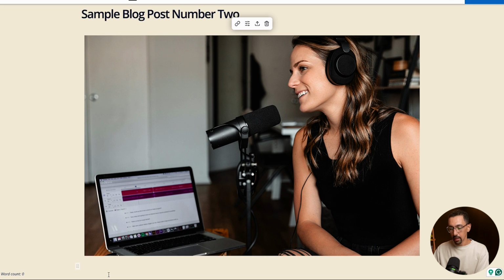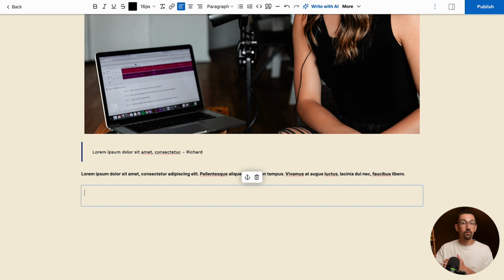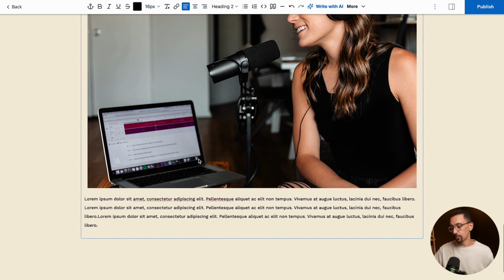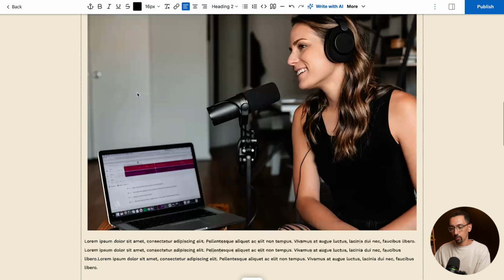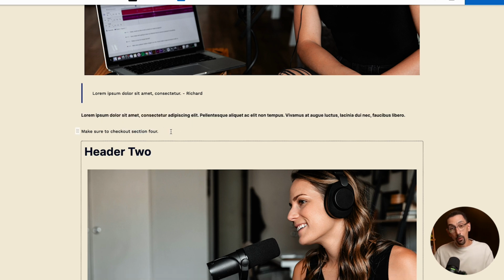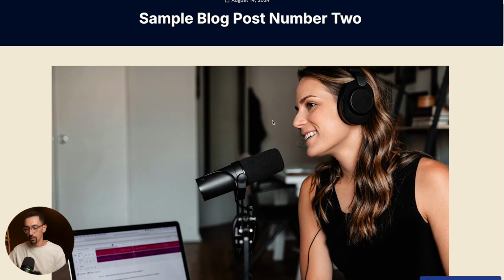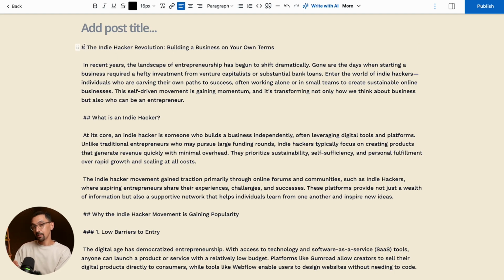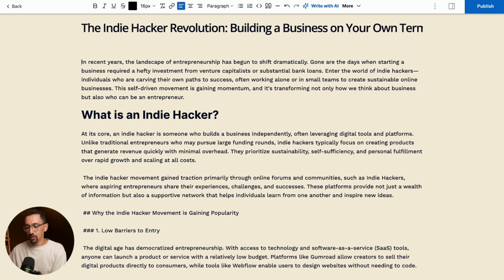Content Editor: Advanced Editing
In this video we'll review advanced editing options around the  Content Editor on Podcastpage.io

Find how to add sections, multiple columns and much more around your blog posts or show notes.